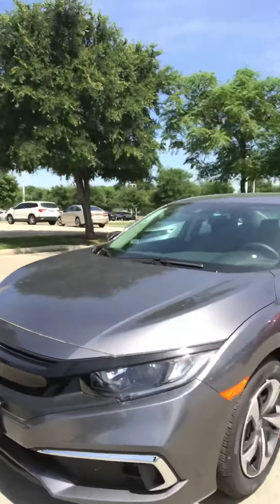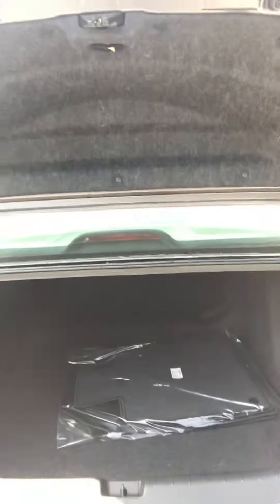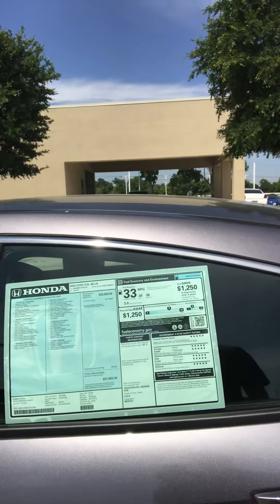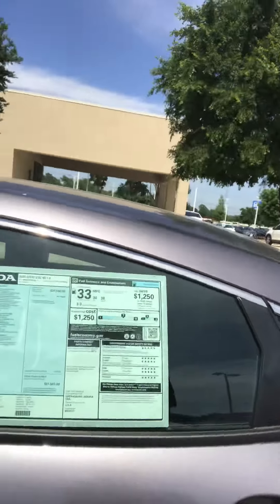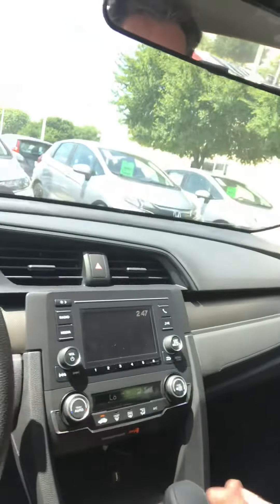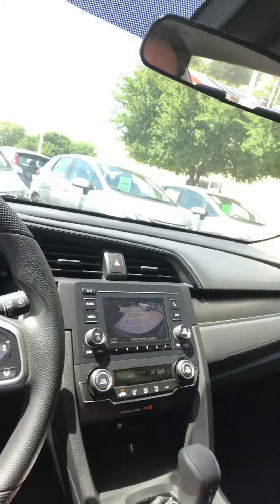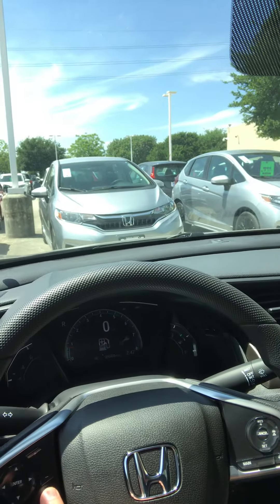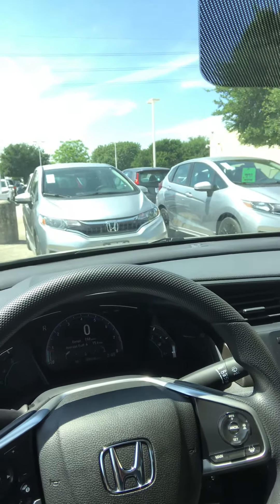April 20, 2020